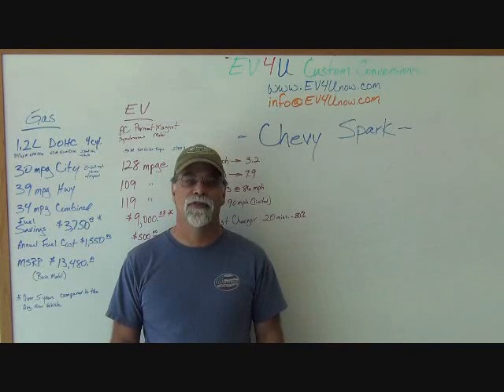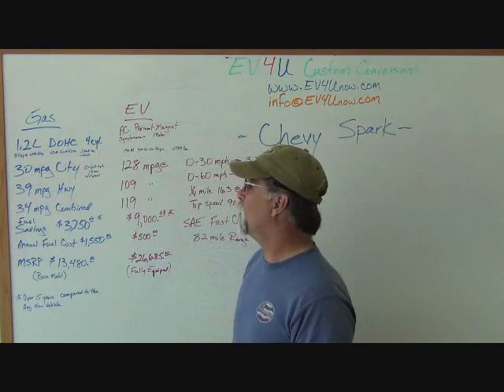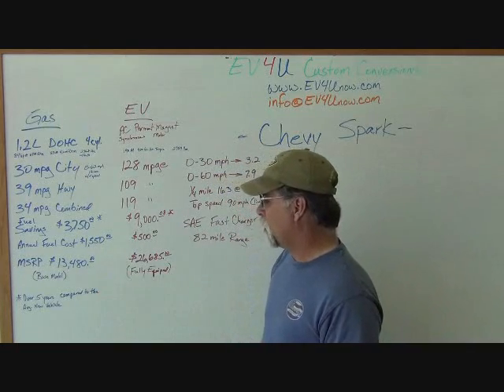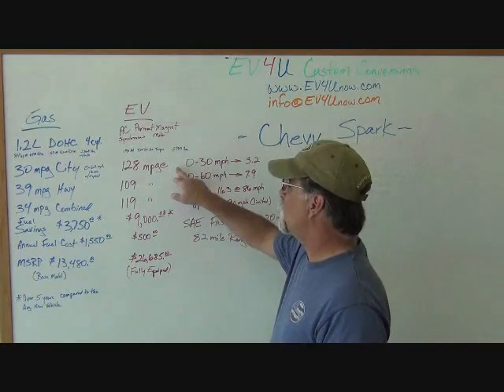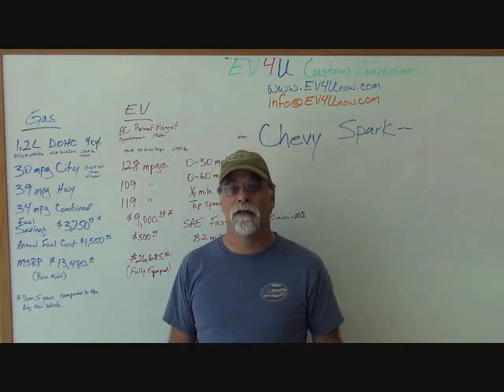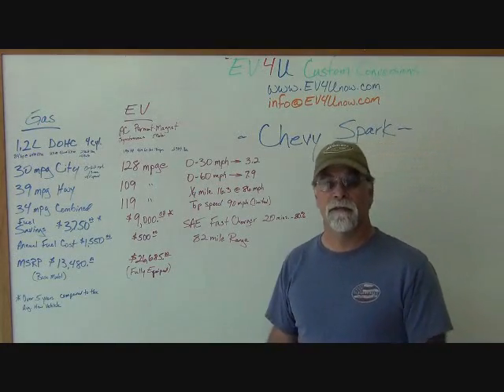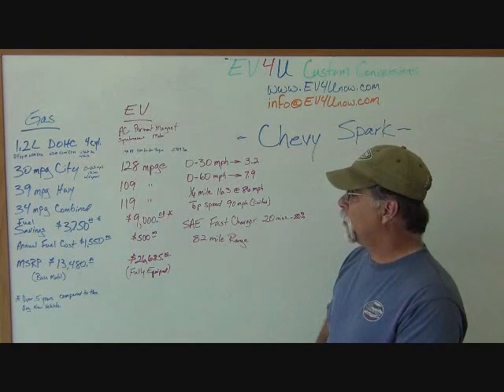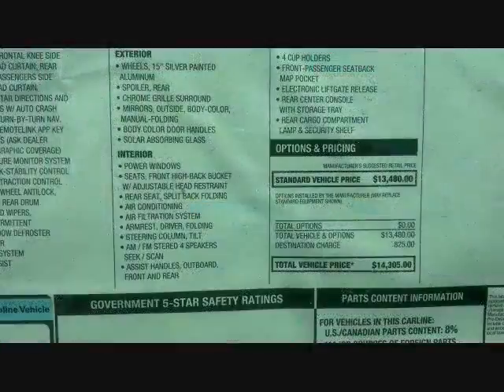Gas vs EV - Chevy Spark Comparison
EV4U takes a look at the Chevy Spark EV compared to the gasoline version.